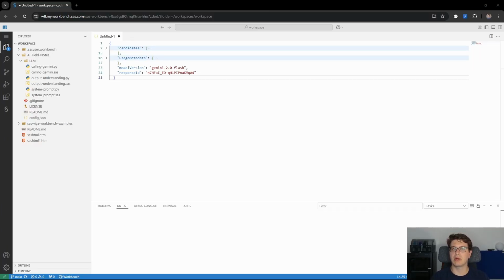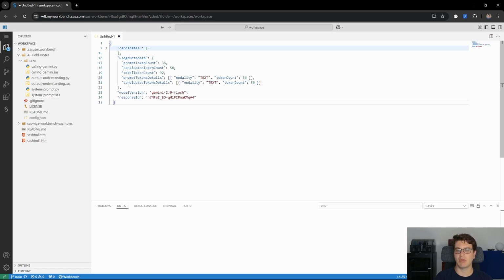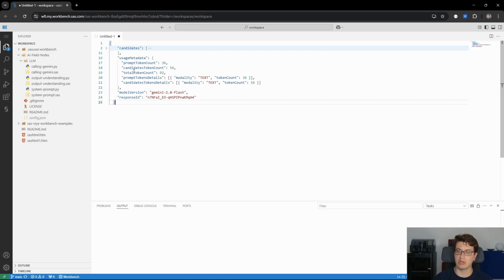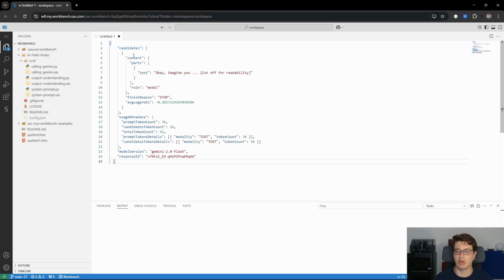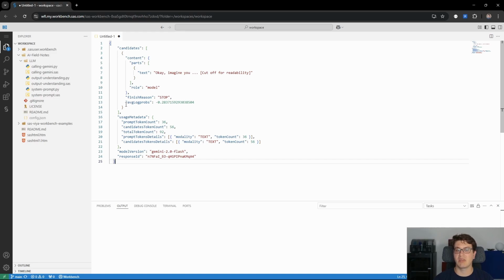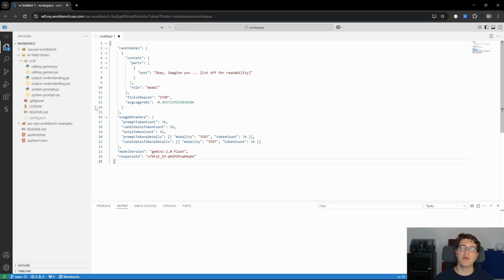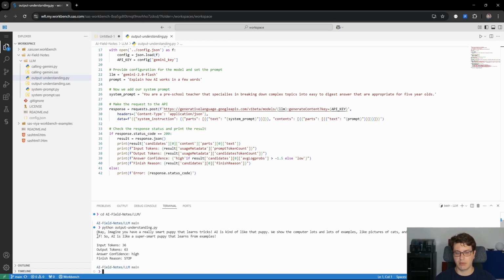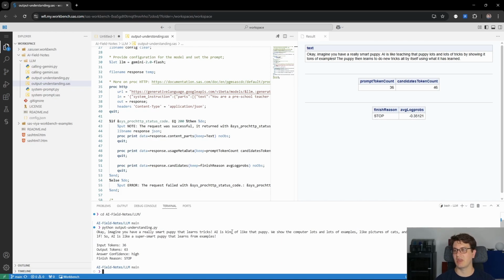Output Understanding with Gemini | AI Field Notes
This video is a companion piece to the following edition of the AI Field Notes newsletter

In this video we will take a look at how to modify the call to the Gemini by adding a system prompt to the request and run an example call from both Python and SAS.